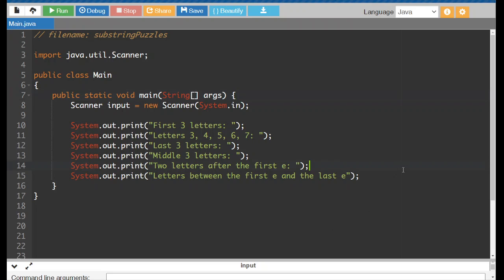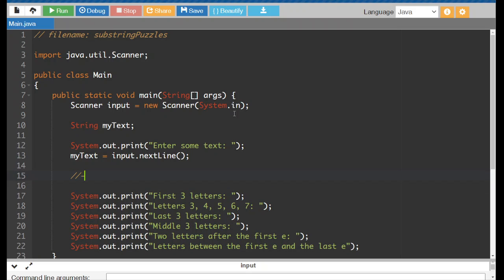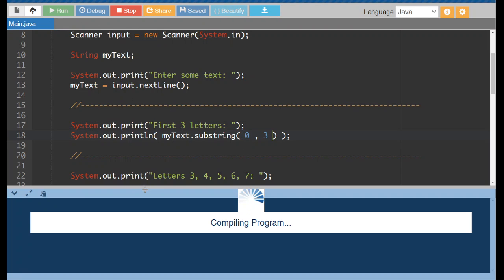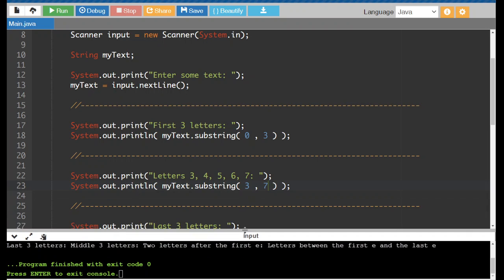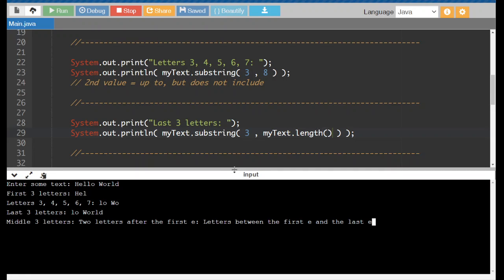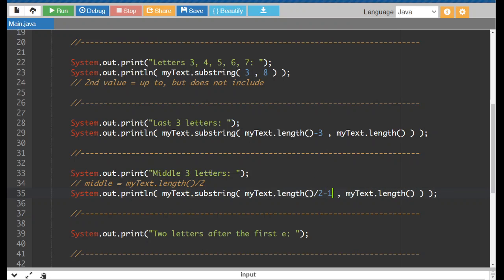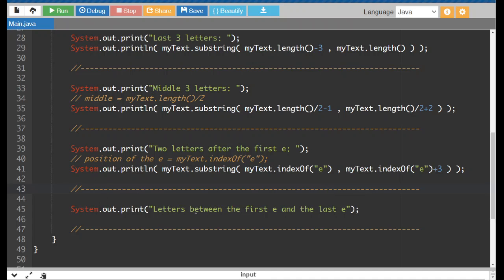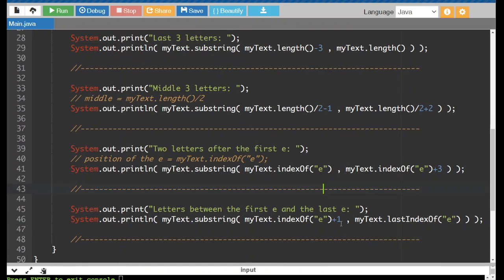Java Strings Lesson 06 - Substring Methods